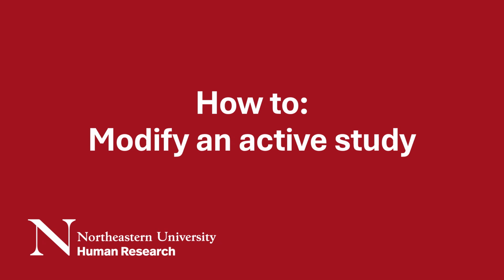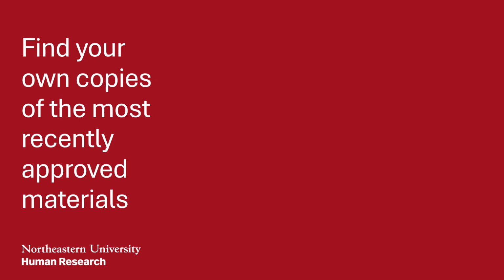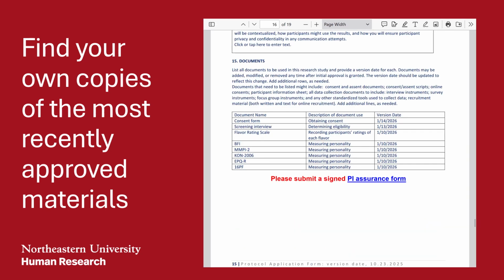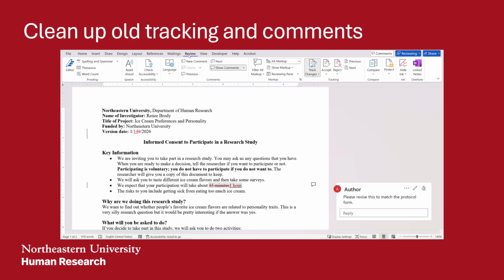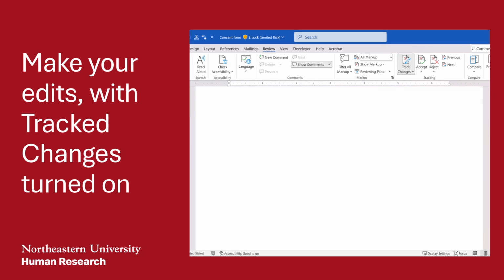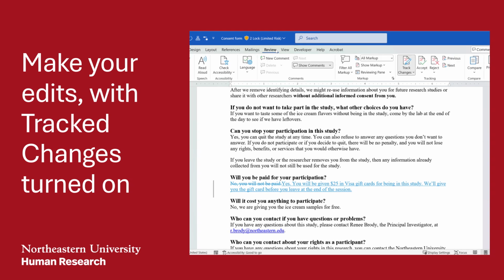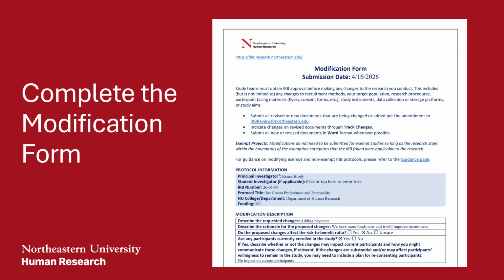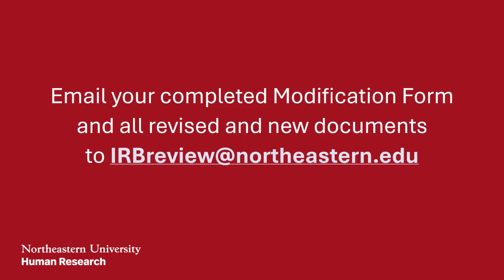5 Minute Primer: How to Modify an Active Study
5 Minute Primer: How to Modify an Active Study